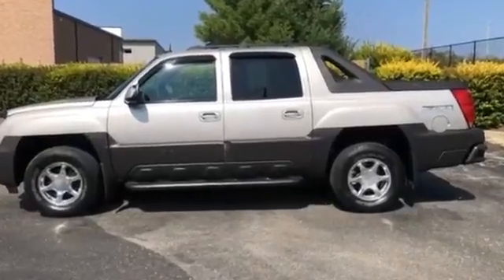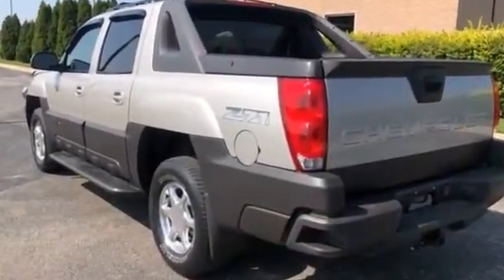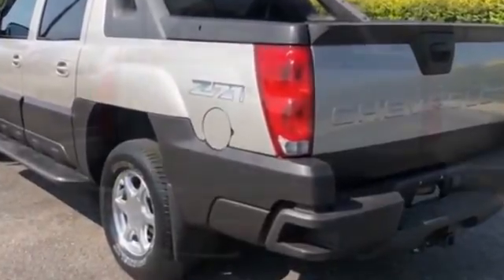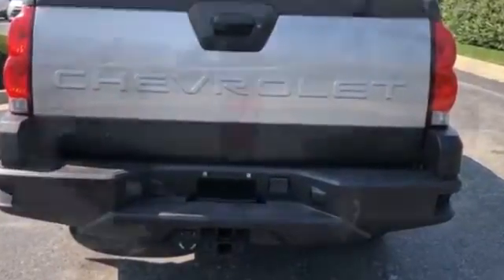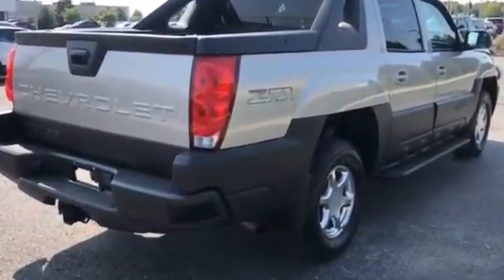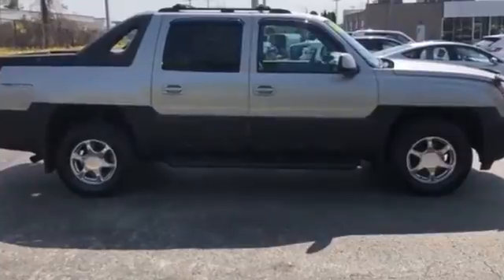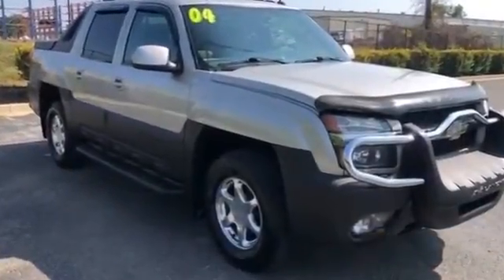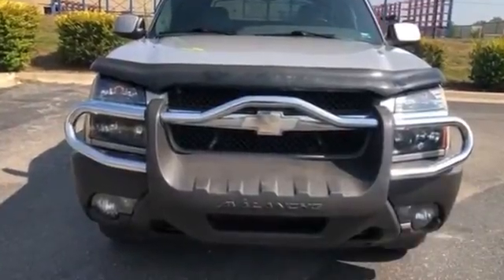Used 2004 Chevrolet Avalanche Kansas City MO, Grandview MO, Belton MO, Overland Park KS, Leawood KS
2004 Chevrolet Avalanche  3GNEK12T44G112810 Video